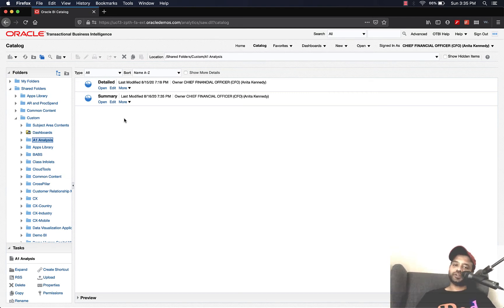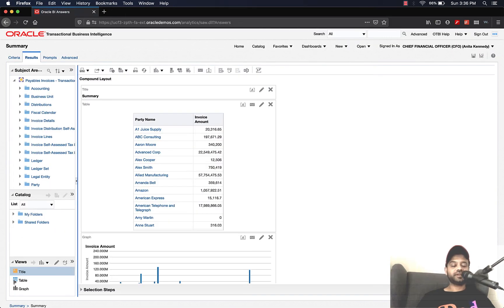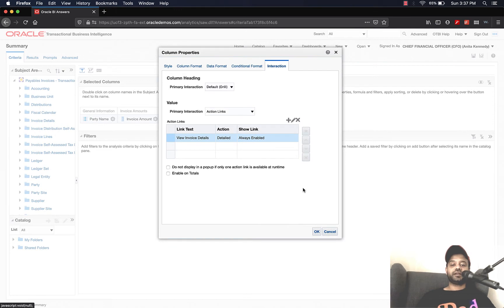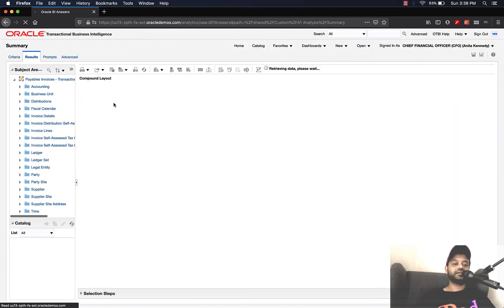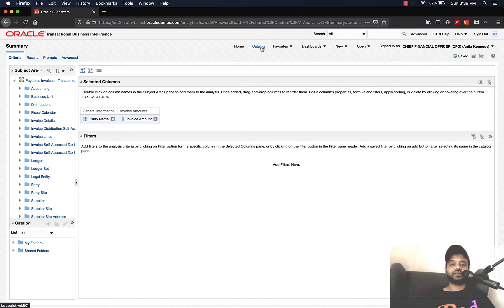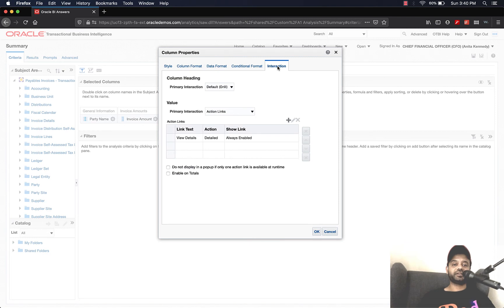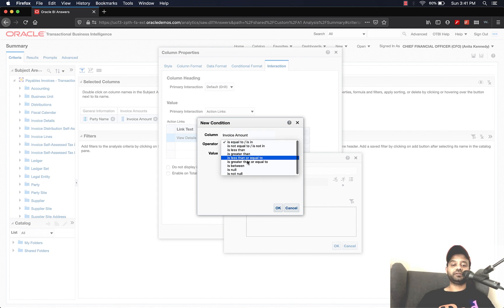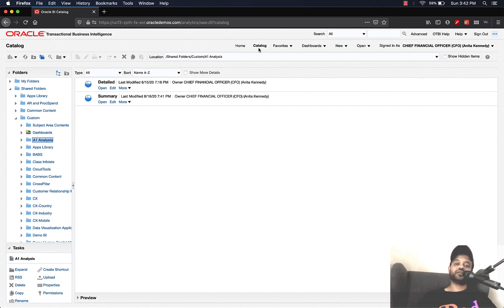Oracle Fusion OTBI For Beginners - Part 7 Conditionally Enabling Drill Down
Welcome to Part 7 of the OTBI For Beginners Series. In this video we will learn how to:

1. Save an action link as an action
2. Reuse a saved action as an action link
3. Conditionally Enable an Action Link / Drill Down

Check out the previous videos to learn more about Oracle BI Composer.